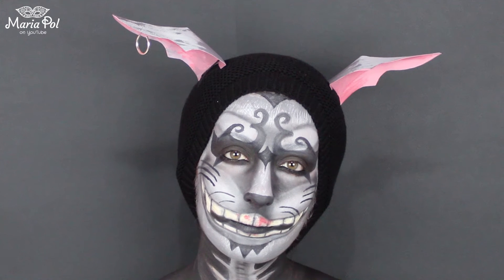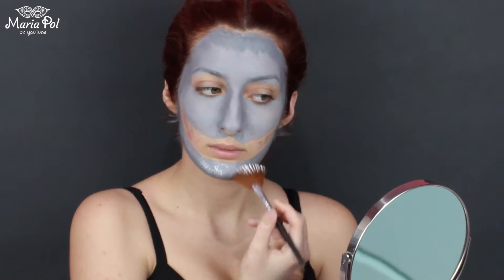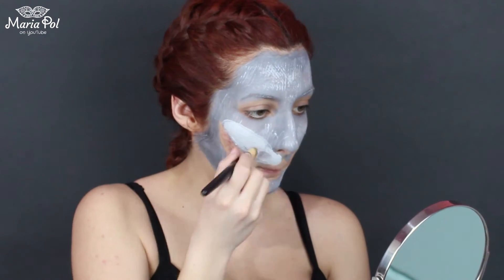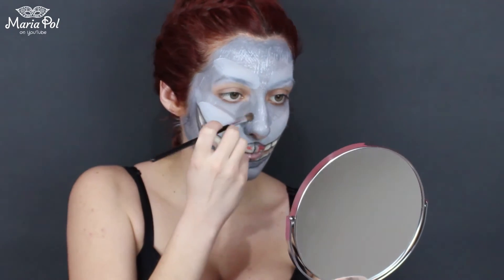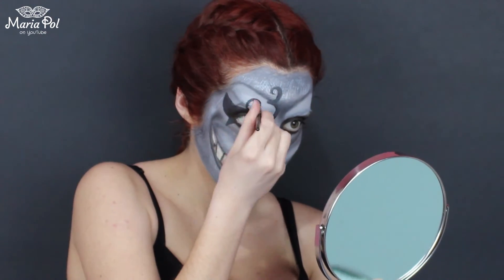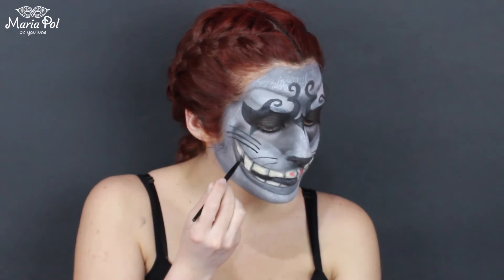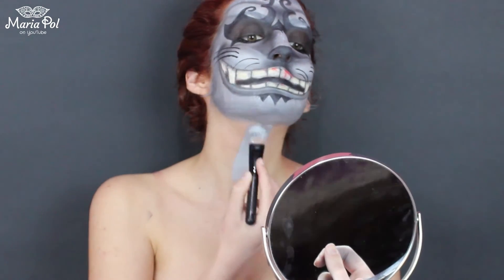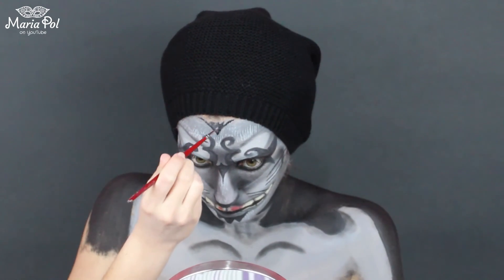The Cheshire Cat Makeup Tutorial | Maria Pol